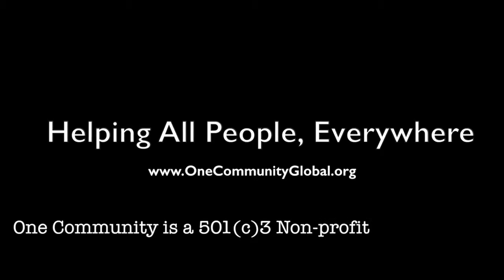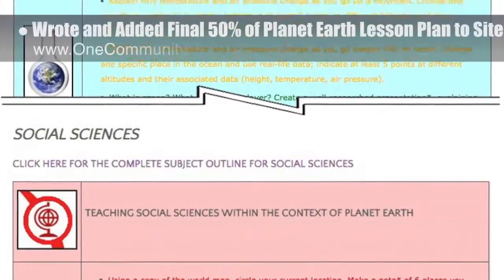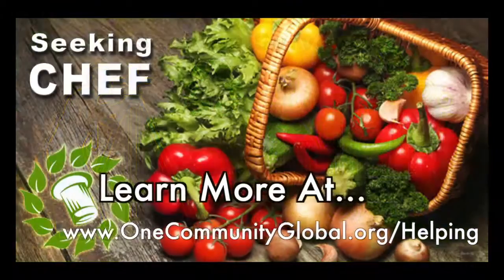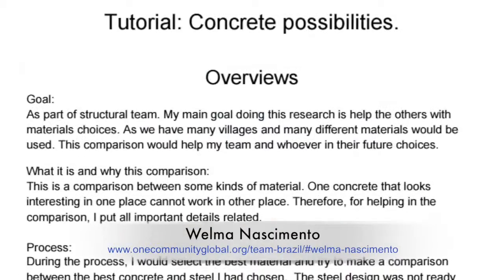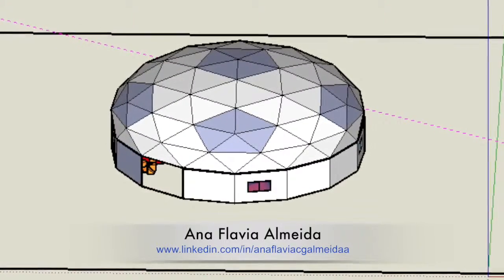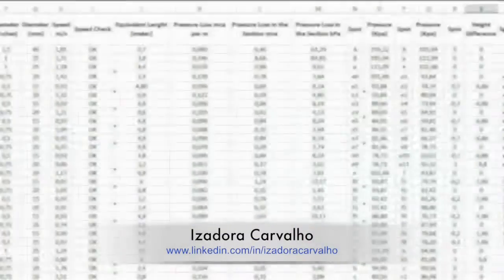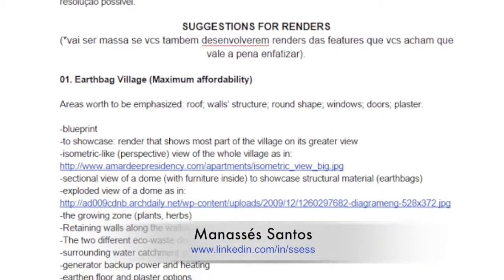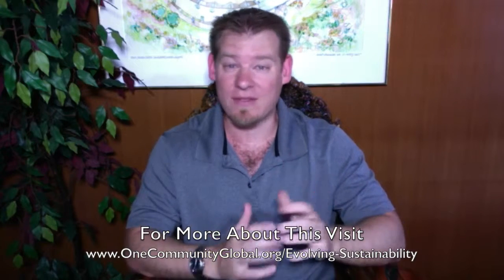One Community Weekly Progress Update #125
Helping All People, Everywhere | Assisting Humanity | Creating a Better World | Building a World that Works for Everyone | Regenerative Sustainability | Ecological Living | A New Way to Live | Sustainable Communities | One Community | Weekly Progress Update #125

HELPING ALL PEOPLE, EVERYWHERE INTRO: @1:05
HELPING ALL PEOPLE, EVERYWHERE
SUMMARY: @12:26